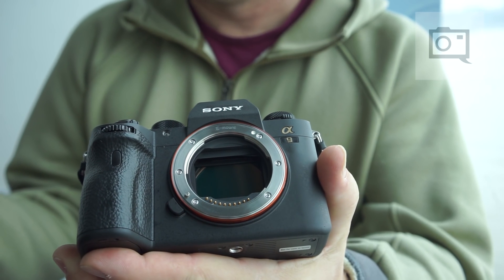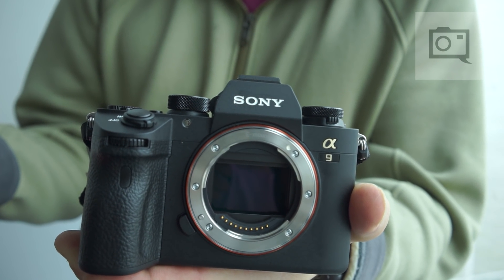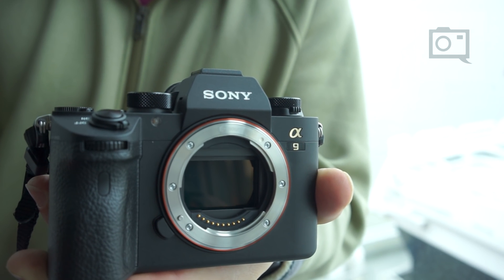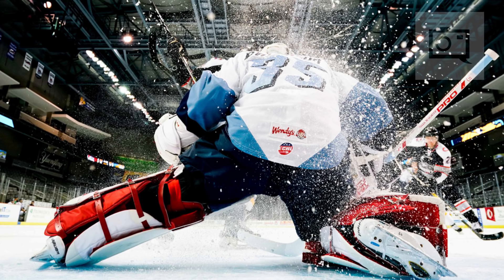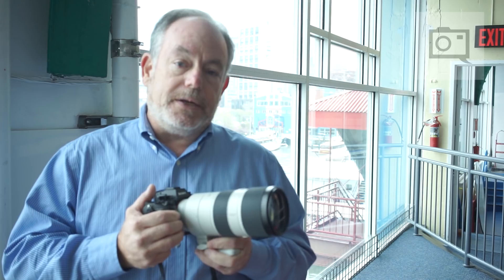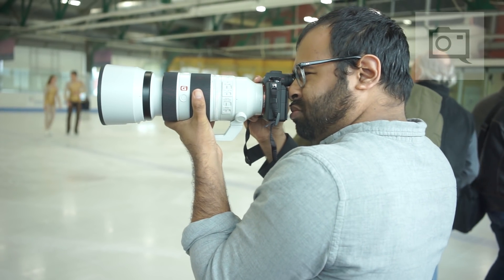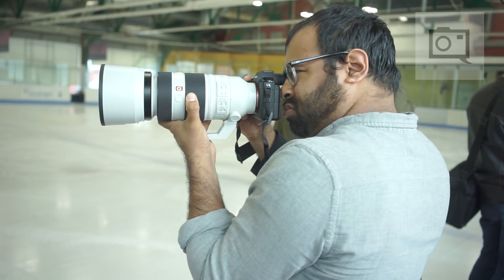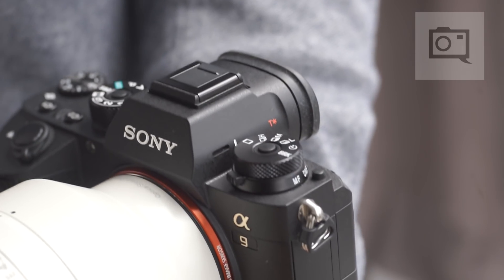Sony's Mark Weir Explains the Full Frame Stacked CMOS Sensor in the Sony a9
We got a moment to catch up with Sony's Mark Weir; who explained the new full frame stacked CMOS sensor in the Sony a9 flagship mirrorless camera.